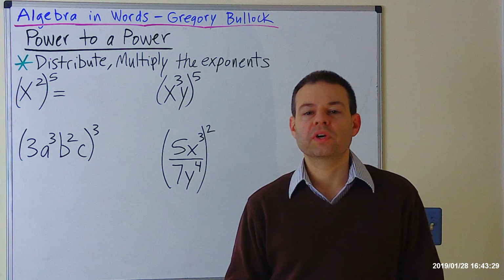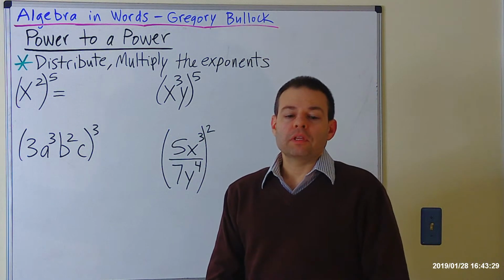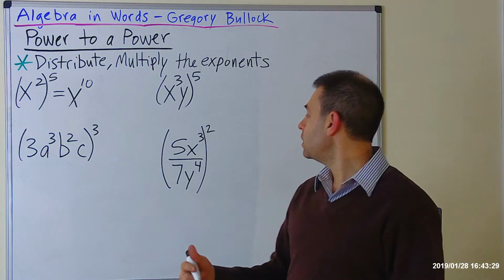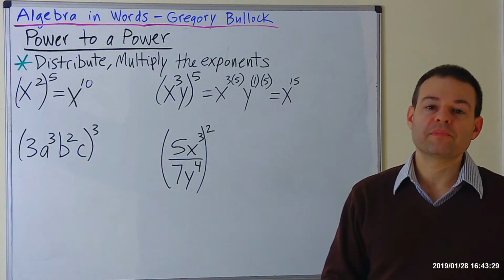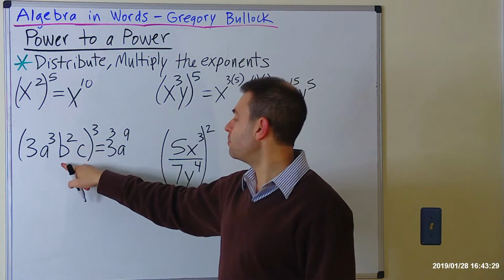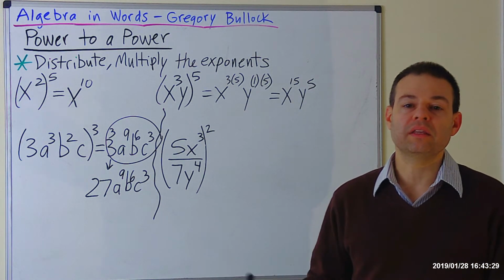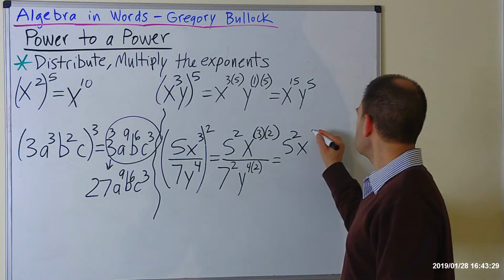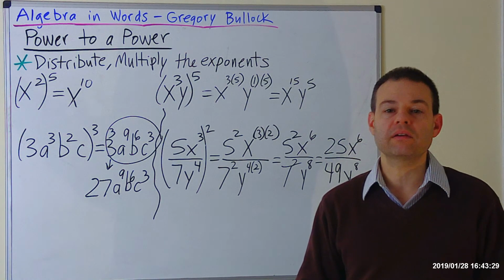Y109.3 Power to a Power and Distributing Exponents